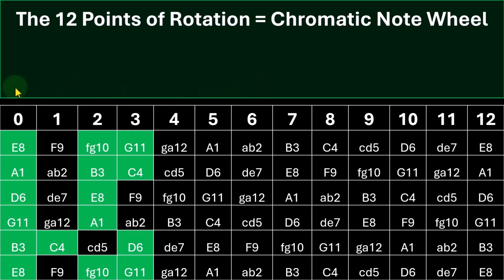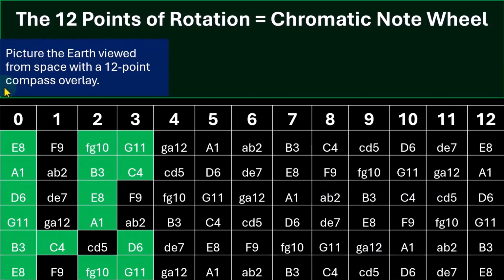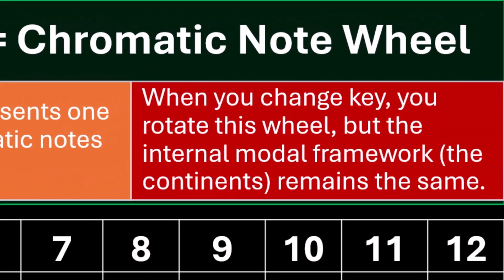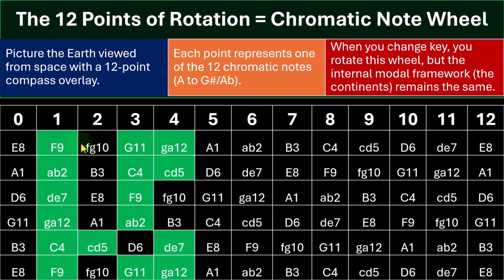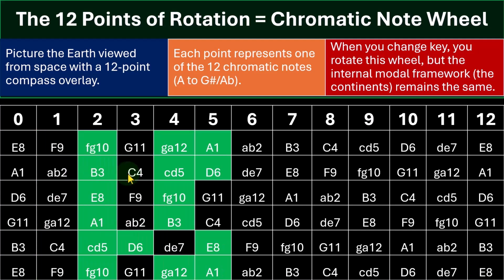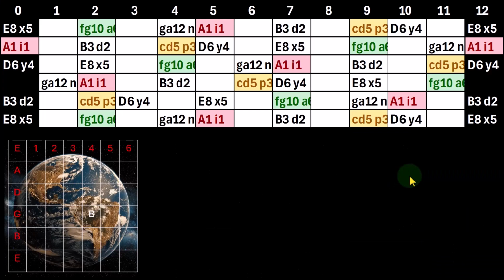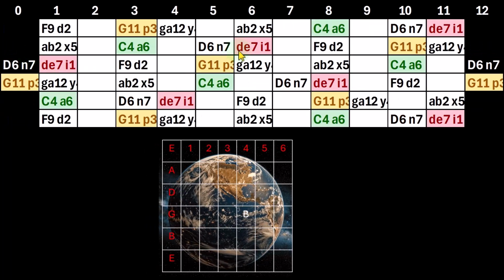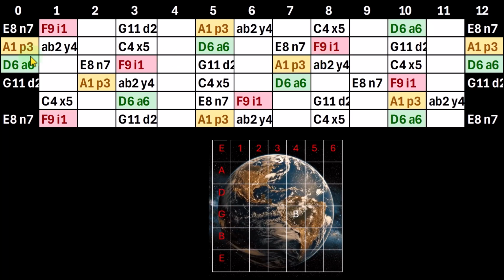Guitar Fretboard Chromatic Wheel Music Theory Guitar